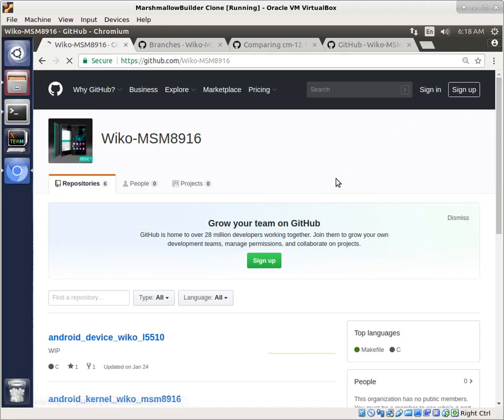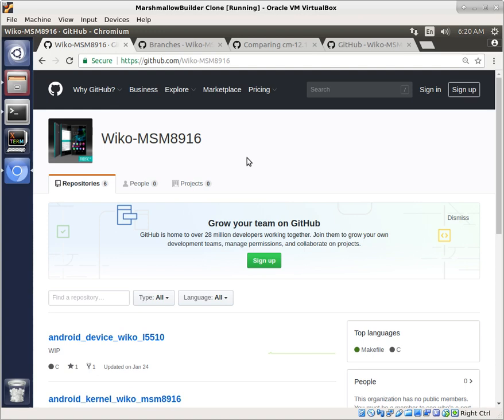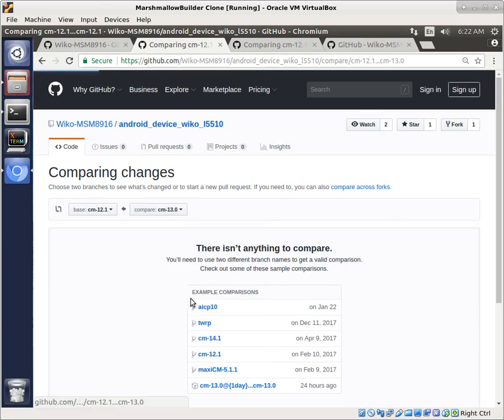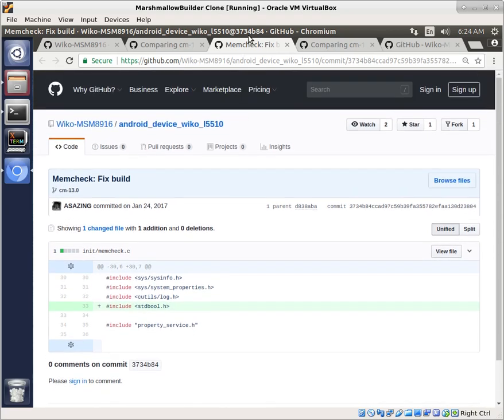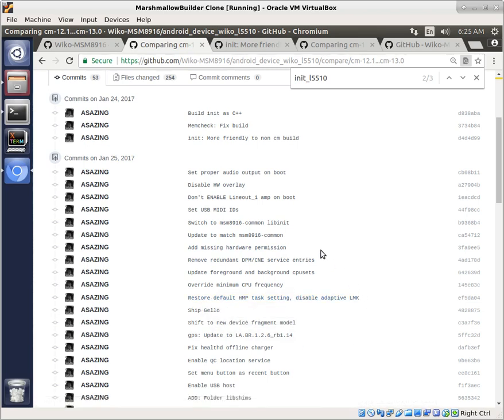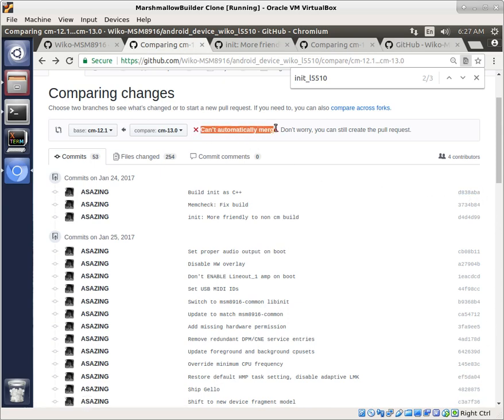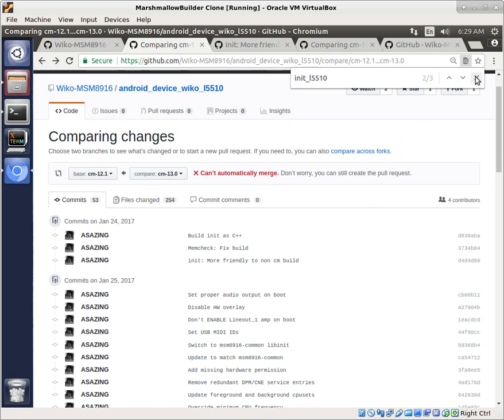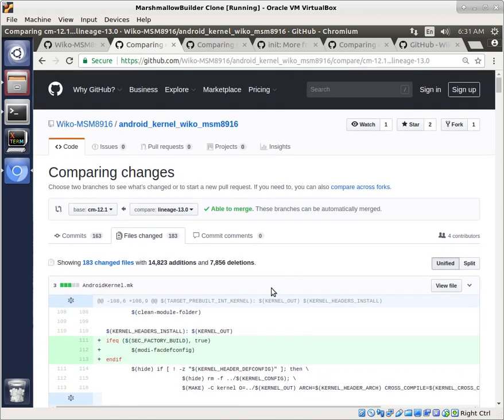BLU Life XL: Marshmallow Changes